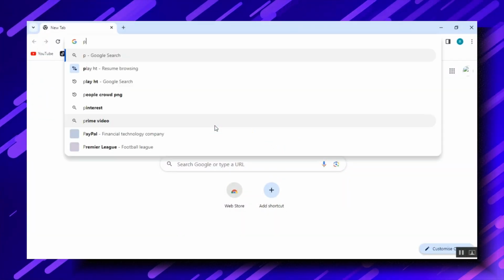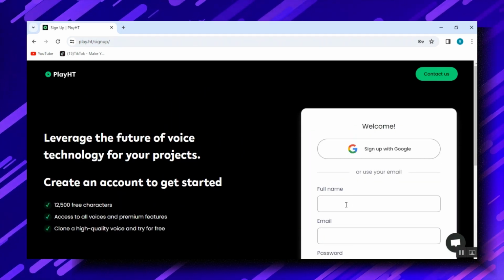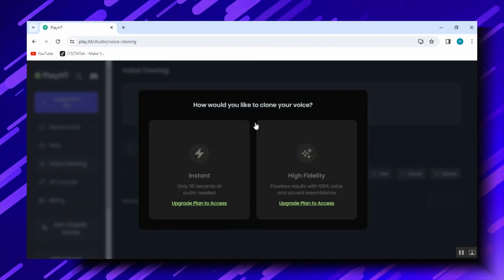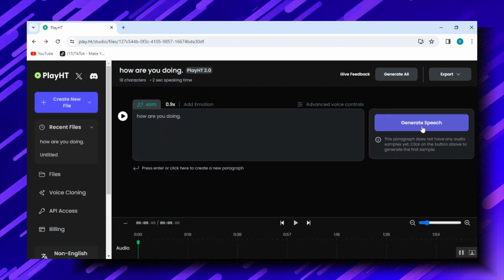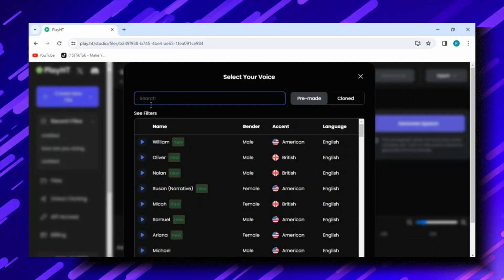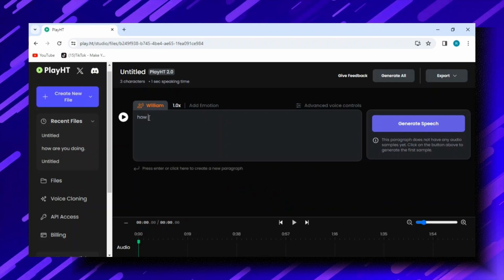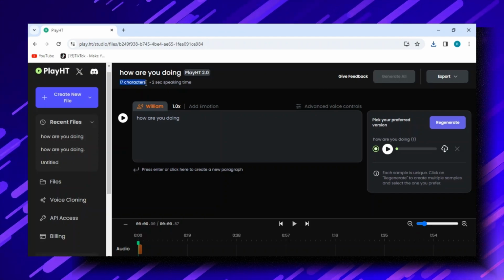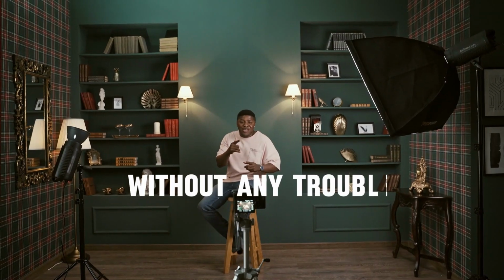Stop Using Elevenlabs|| Elevenlabs Free Alternative.(PlayHT)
If you guys are tired of searching for Elevenlabs alternatives . so in this video I am going to share a free alternative of Elevenlabs. in which you can actually do voice over for free. and you can also do voice cloning in this Ai tool. you can use it as many times as you want.